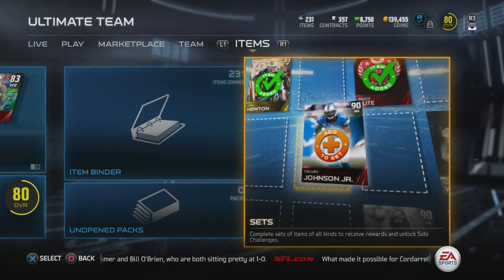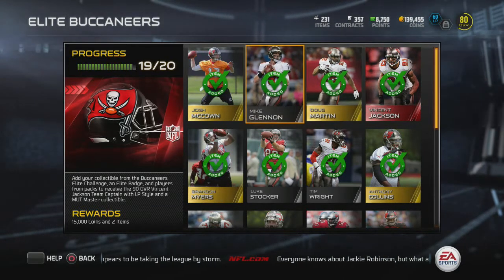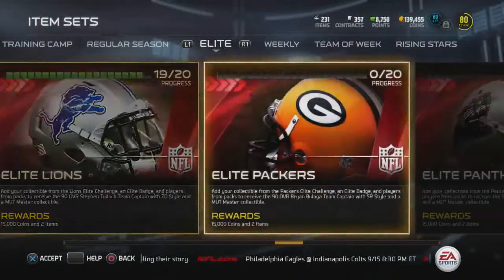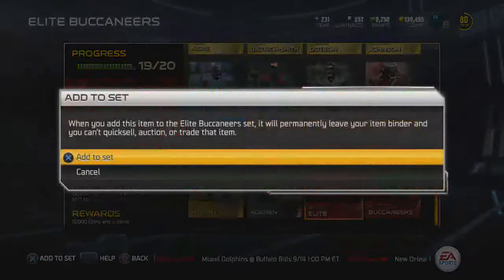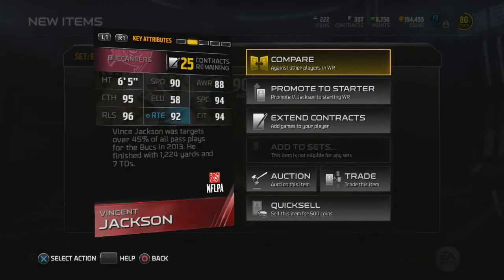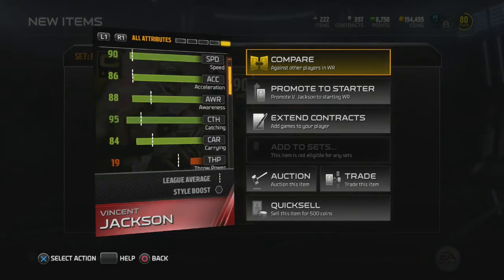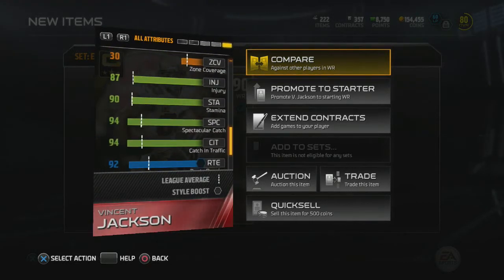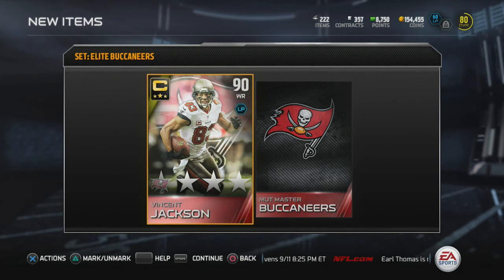MUT 15: CAPTAIN VINCENT JACKSON SET COMPLETE!!! FULL STAT REVEAL